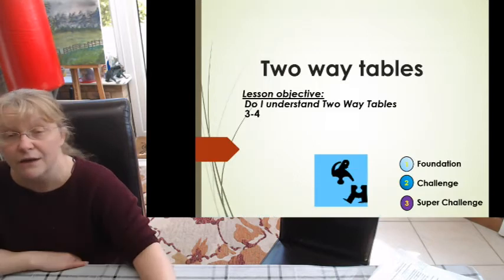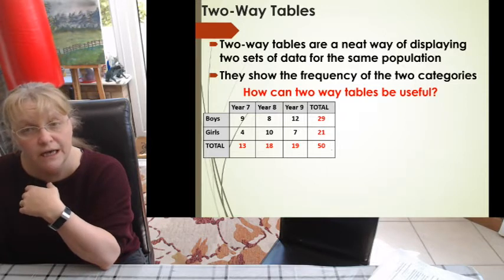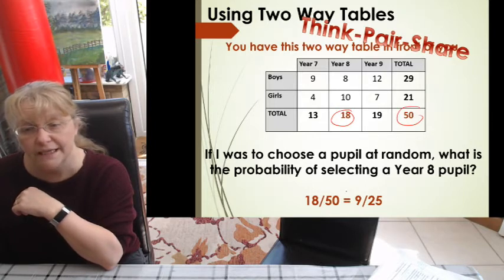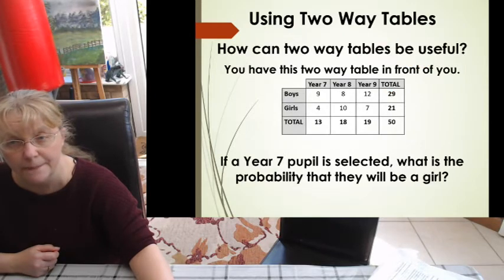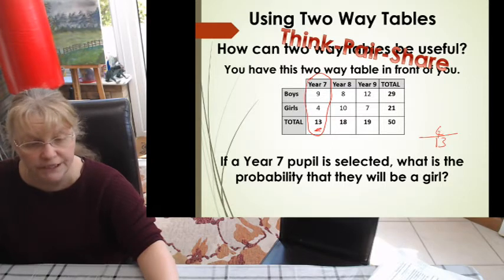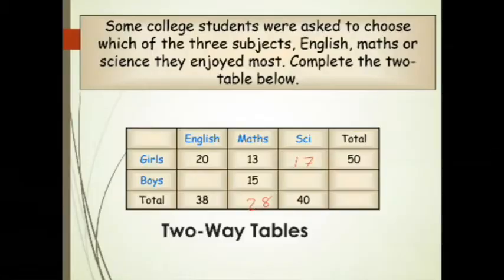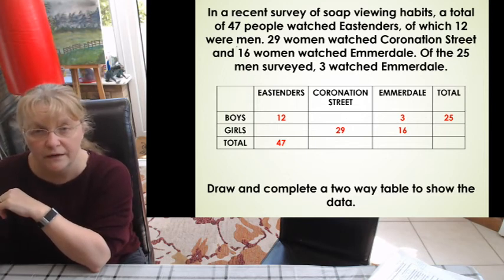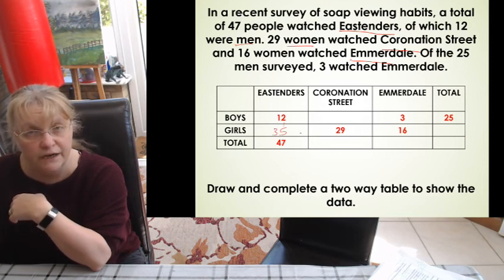Lesson 2 - Two Way Tables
How to utilise two way tables